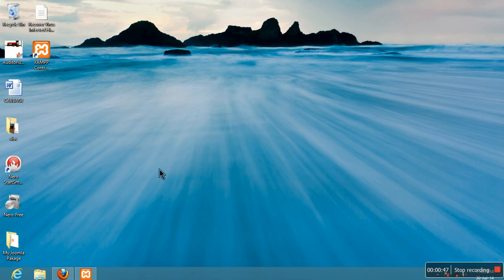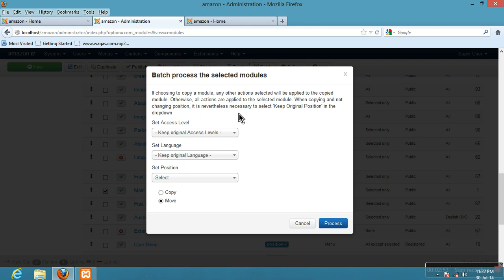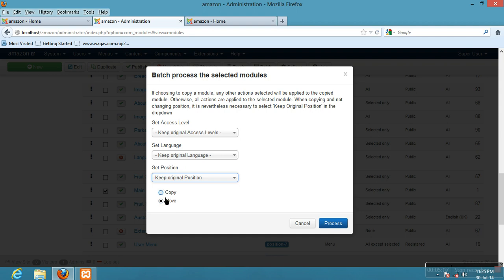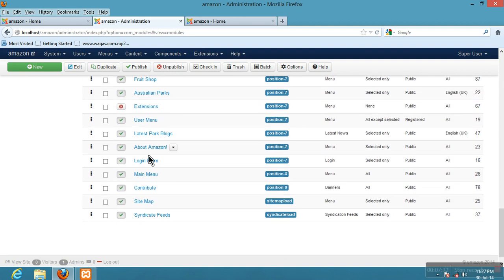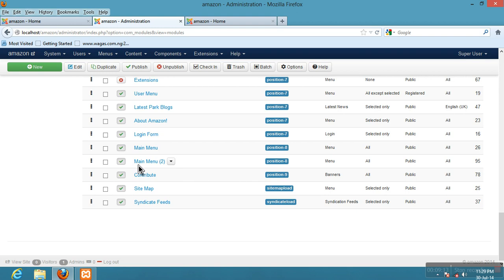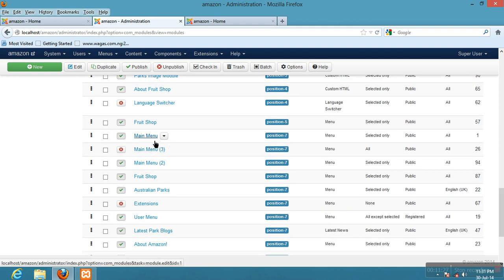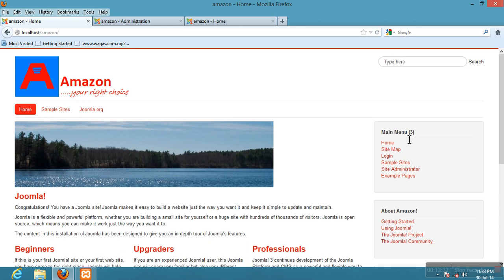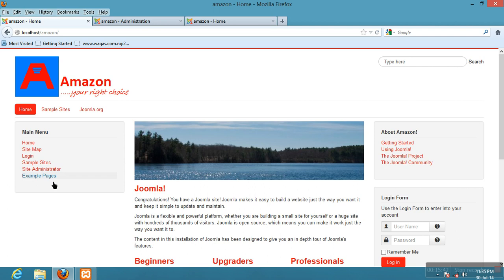JOOMLA - WEBSITE 014 Batching Copy and Move